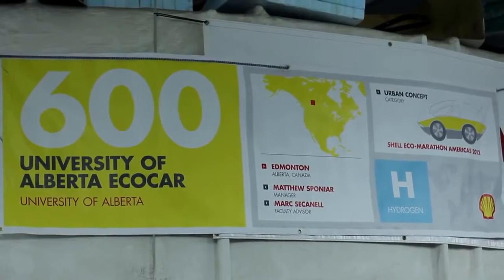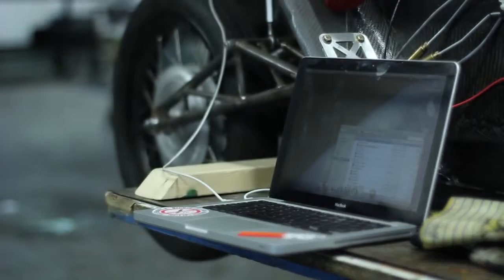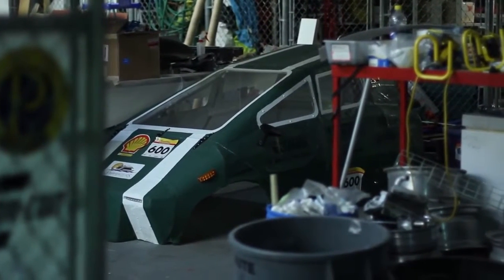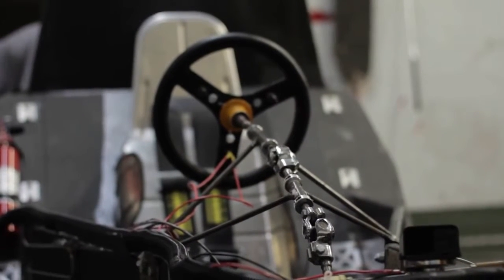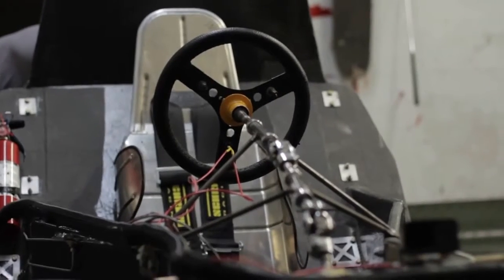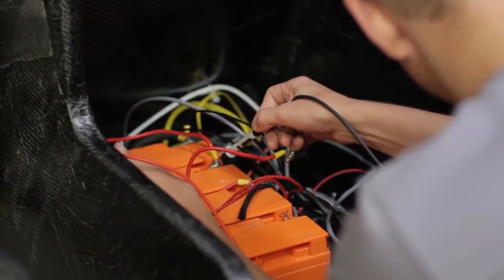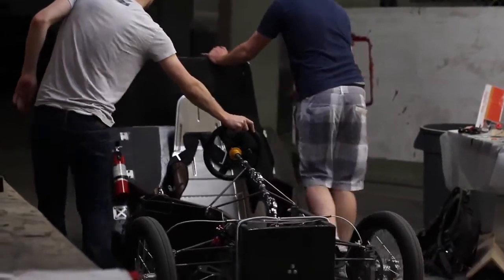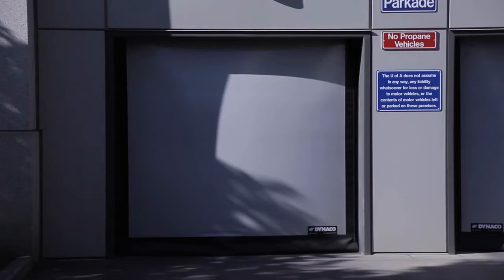Set Your Future in Motion with EcoCar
Want practical skills that will give you an edge above others? Passionate about alternative energy and transportation? Want to make friends and work with motivated people? Join EcoCar and set your future in motion!